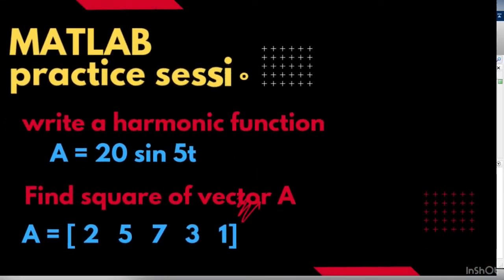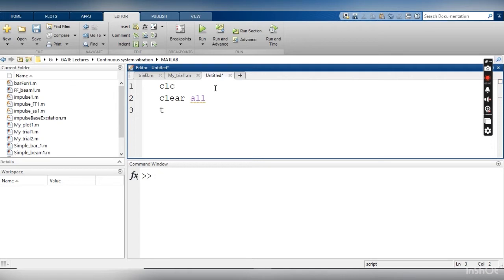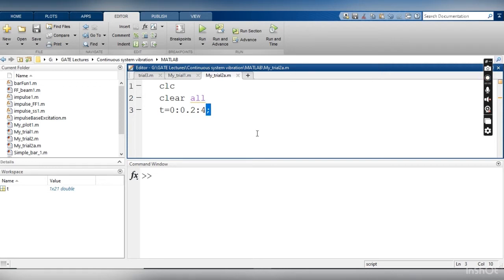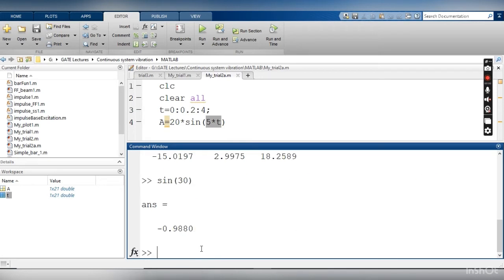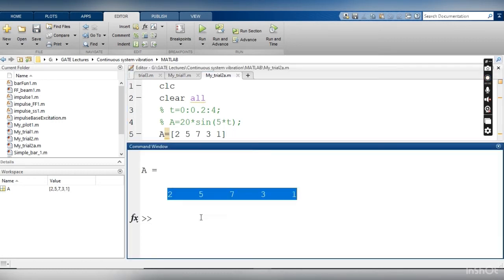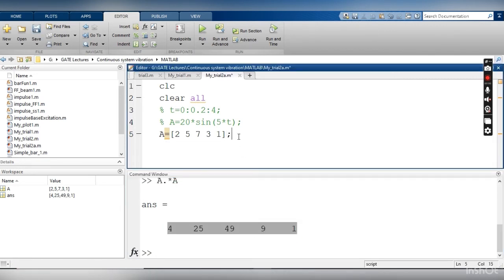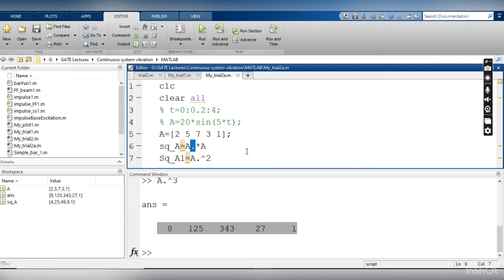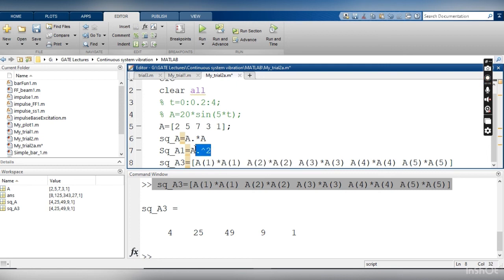MATLAB TUTORIAL || Harmonic function || create vector || For Beginners || Sin and Cosine function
y= A sin (wt)
Square of Matrix [A] x [A]